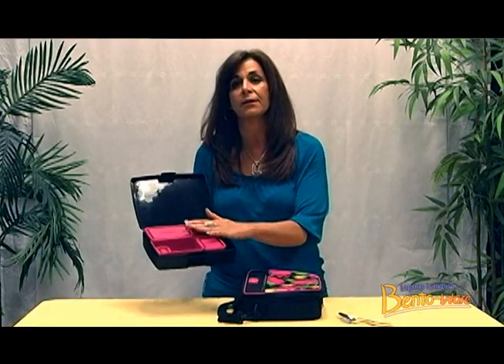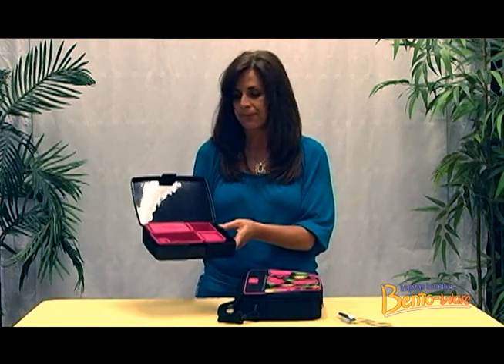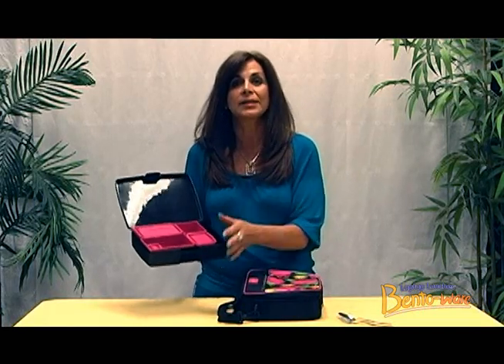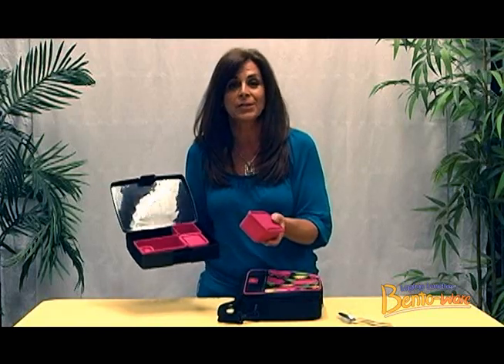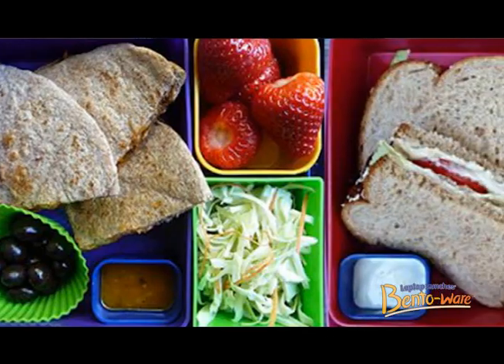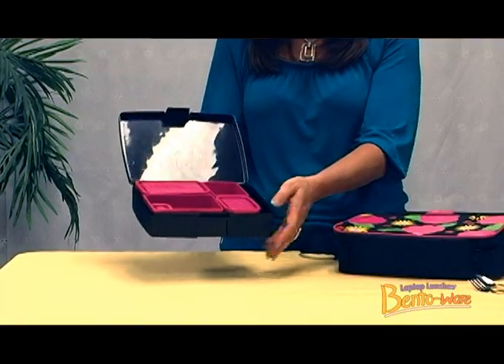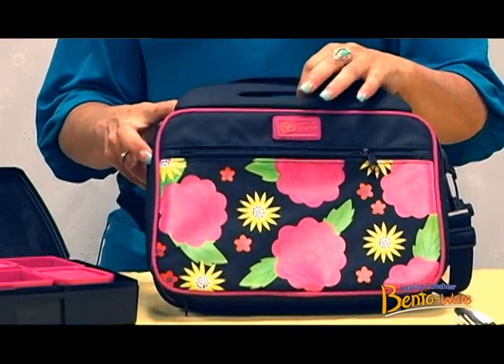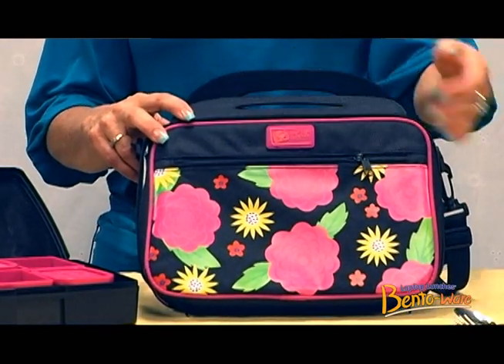Laptop Lunches Bento-ware: Bento Lunch Box System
- Get inspired by this Bento System from Laptop Lunches Bento-ware! The insulated carrier keeps foods fresh, and the sturdy containers prevent squishing. Don't leave home without it!